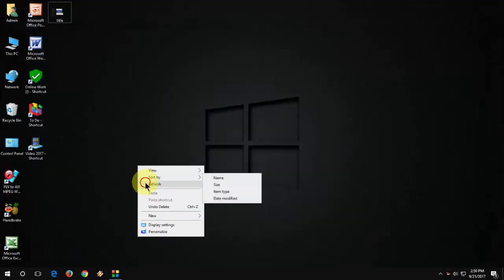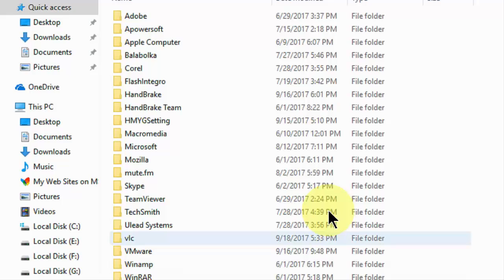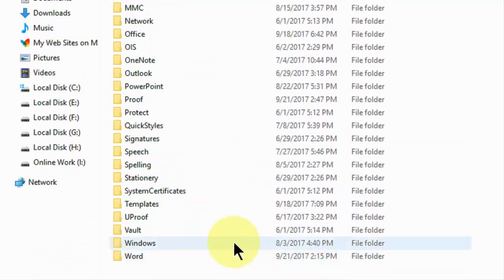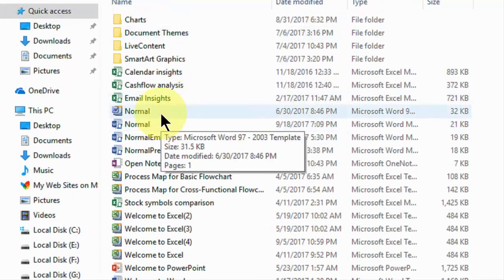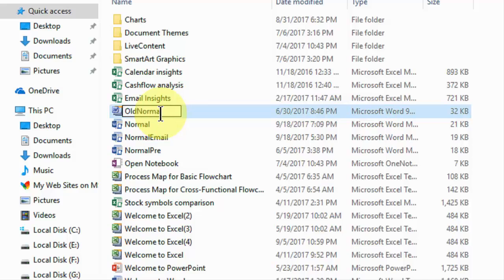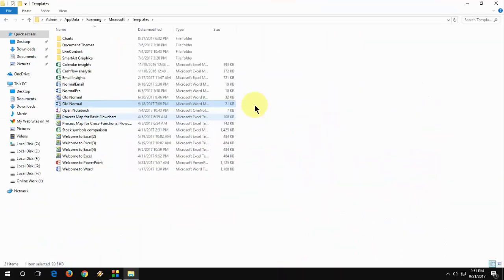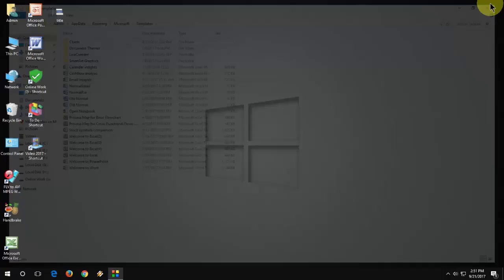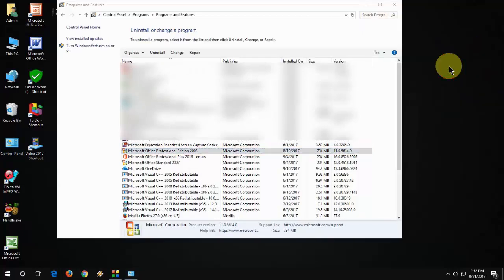MS Word How to Fix There is Insufficient Memory or Disk Space Error (Word 2003-2016)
how to fix There is Insufficient Memory or Disk Space. Word cannot display the requested font. Error for Microsoft Word

Microsoft Word Error 600
Microsoft Word Error 1712
"Something went wrong"
Office error code 0x80070005
Microsoft Word 2007: Error in UIRibbonCLS
Error code 3-4
Fix Live Mail Error 0x800CCC00, 0x800CCCD1, 0x800CCC0D, 0x800CCC0E, 0x800CCC18